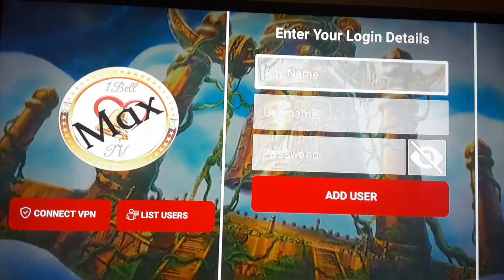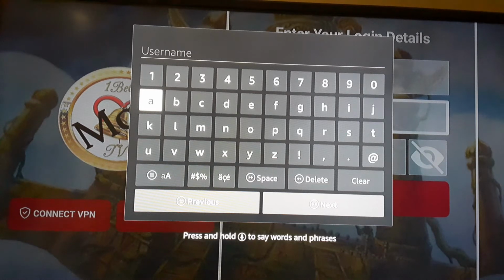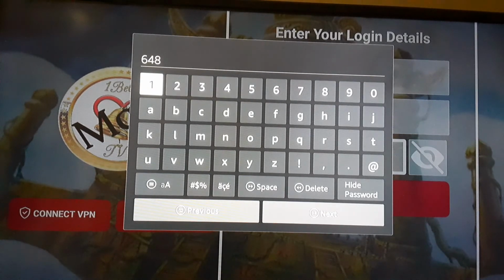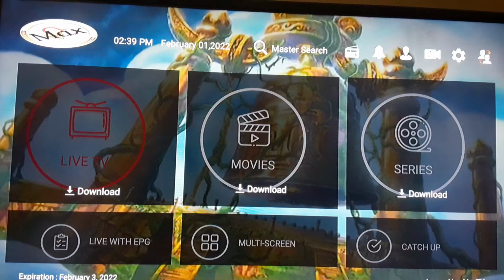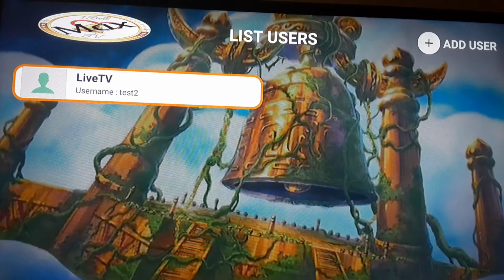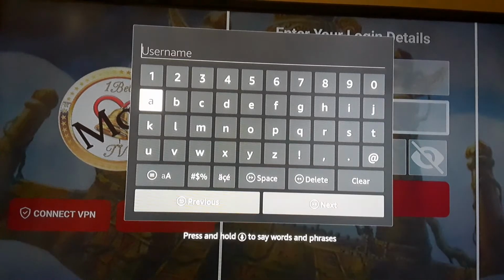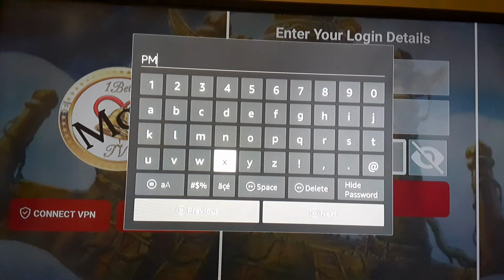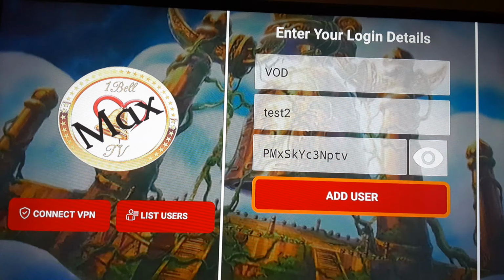How to Login to 1BellTV and VOD with the 1Bell Max App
How to login to 1BellTV and VOD with the new 1Bell Max App Feb 2022